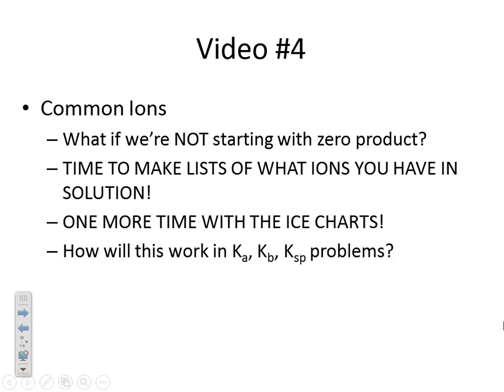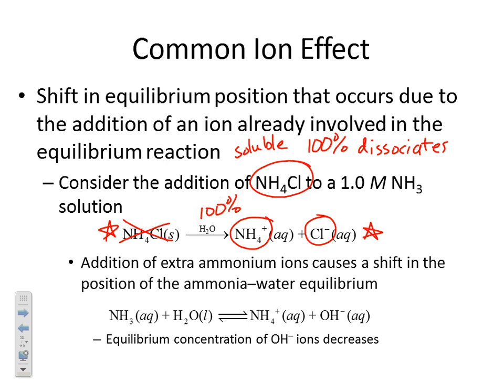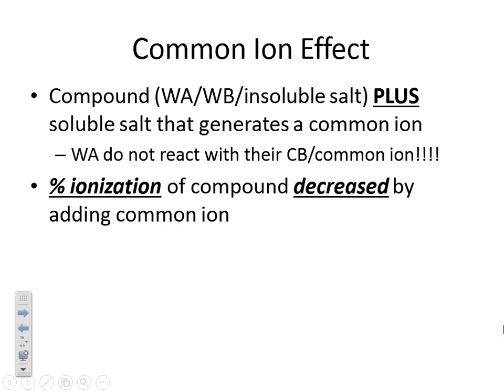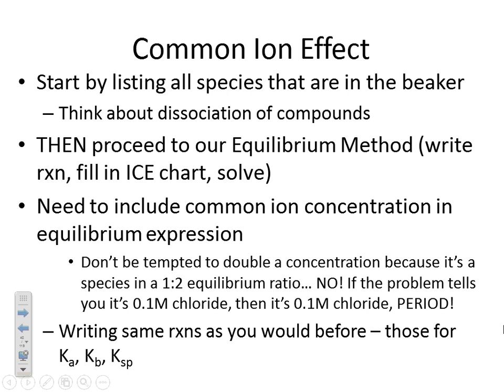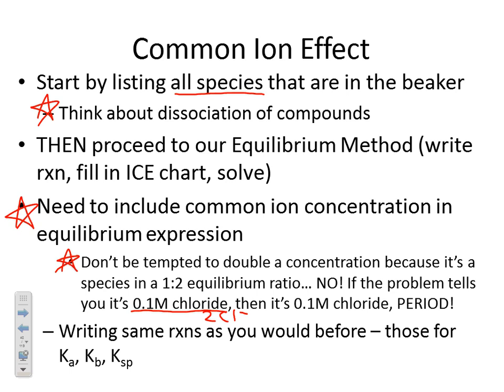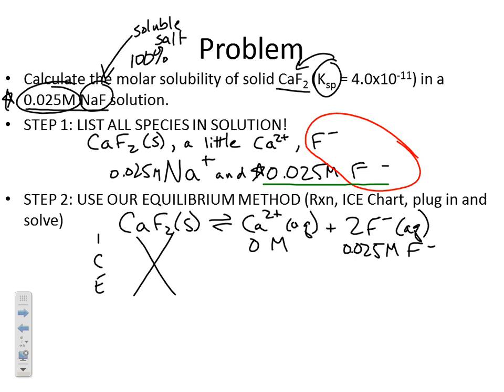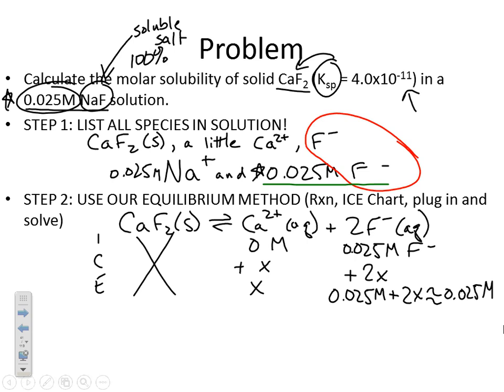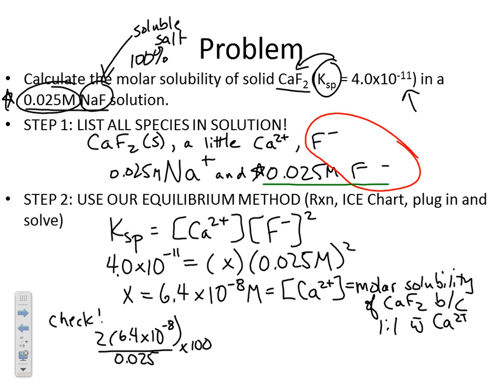Common Ion Problems